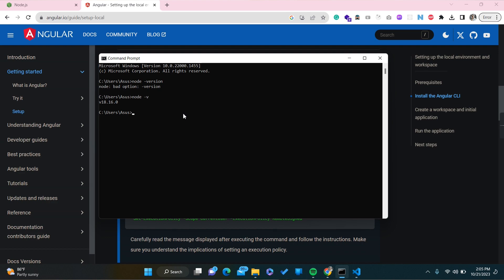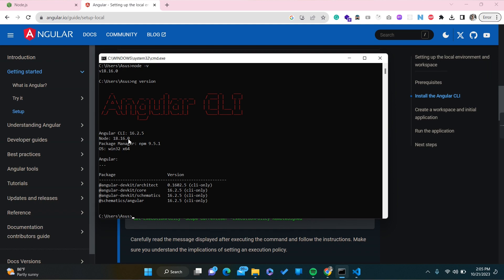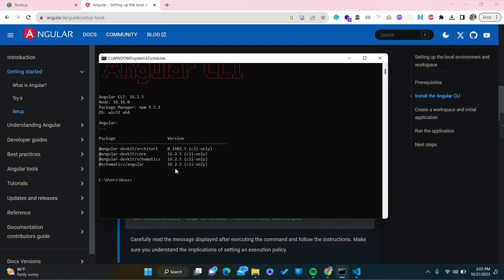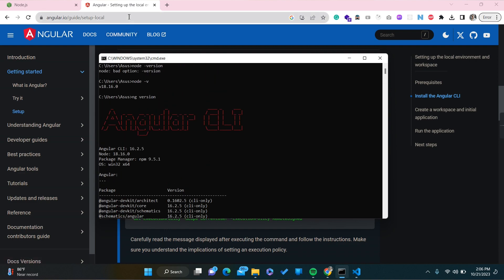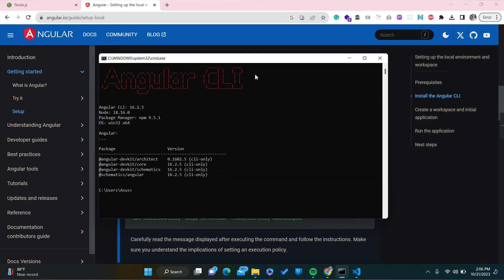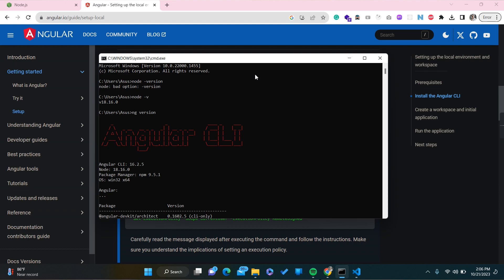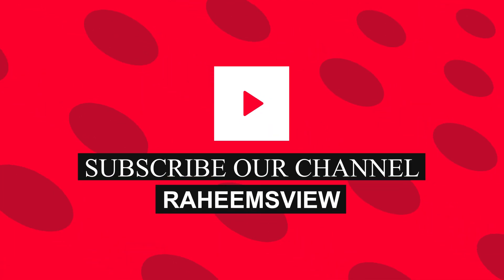How To Install Angular CLI and NodeJS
Learn how to install Angular CLI and Node.js in this beginner-friendly tutorial. Gain a solid understanding of the installation process and how to verify that both tools are correctly installed on your system. With Angular CLI and Node.js at your disposal, you'll be well on your way to creating dynamic and engaging web applications.